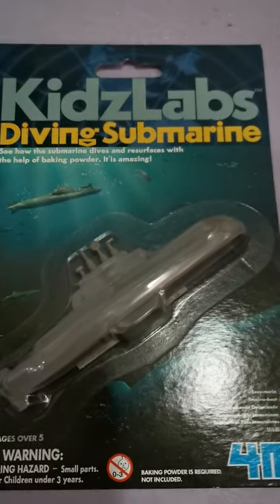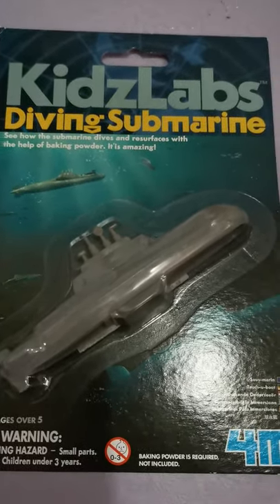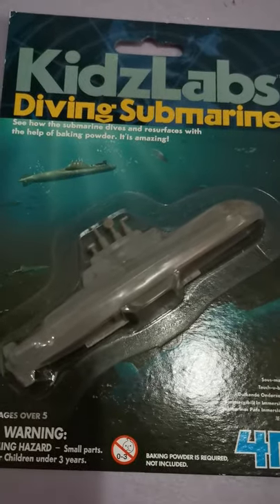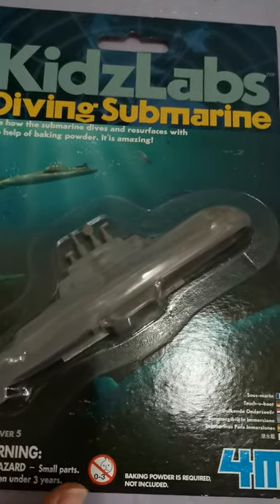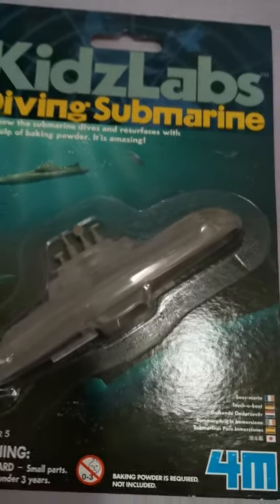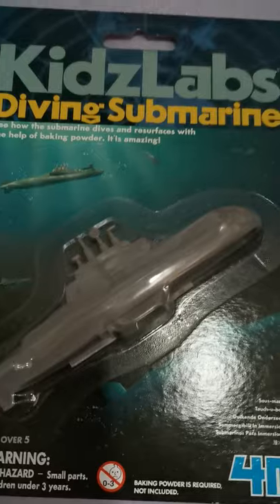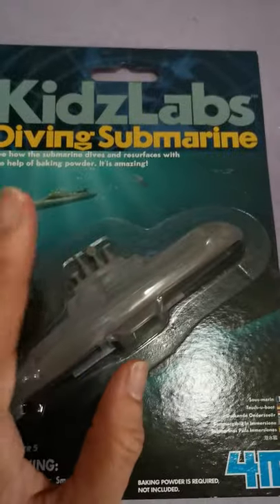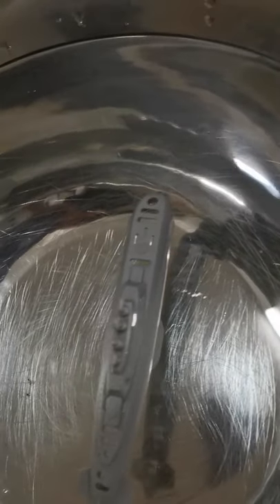KidzLabs Diving Submarine Experiment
Come see how the this Submarine moves with the aid of baking powder